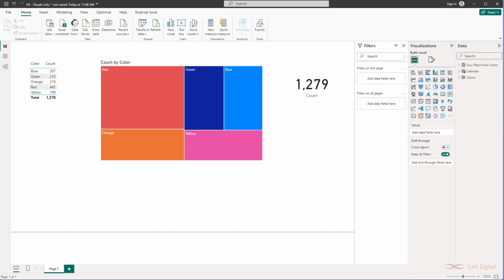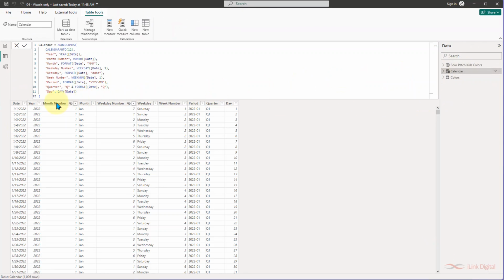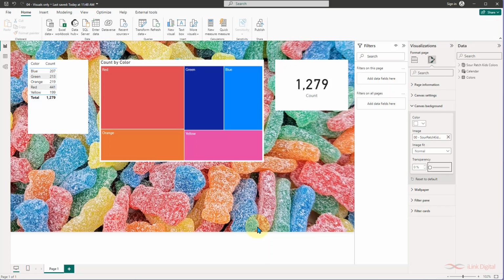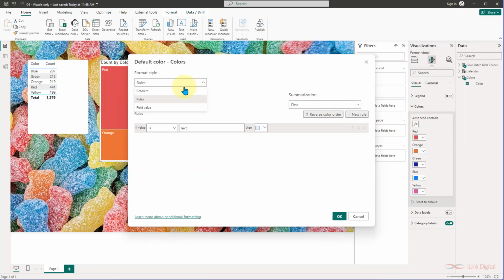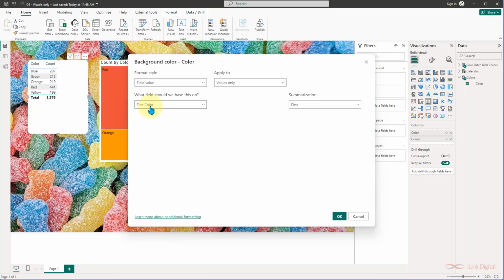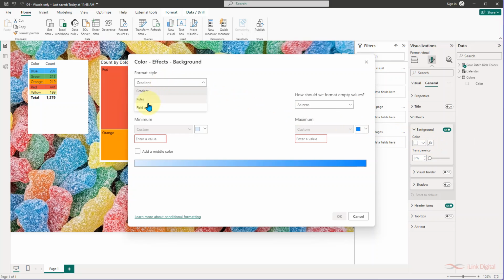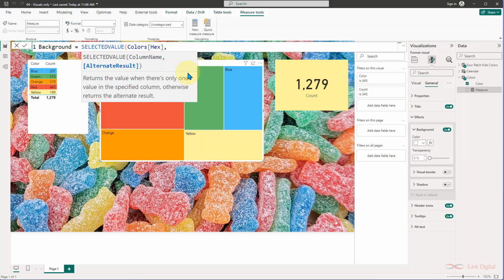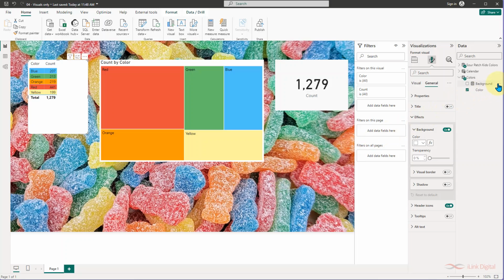Change Colors in Microsoft Power BI Visuals with Formatting and DAX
In this edition of Fabric Fibers, Microsoft MVP Belinda Allen displays multiple ways to add readability, while improving the data’s ability to tell its story.  This is done through conditional formatting, the use of formatting visuals with and without DAX.

DAX Code used:
Background = SELECTEDVALUE(Colors[Hex], "FAFAFA")

Note, this video focuses on Microsoft Power BI, which is a component of Microsoft Fabric.